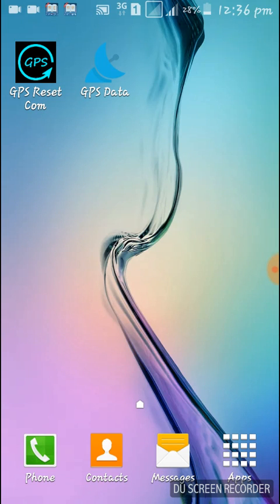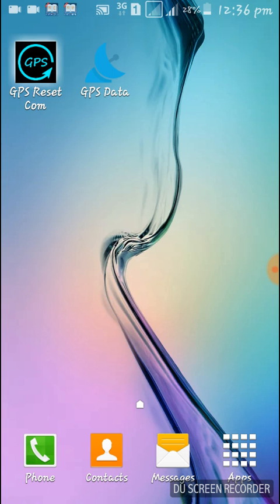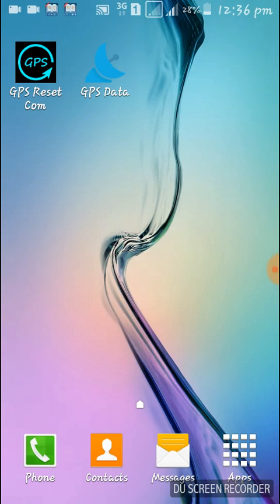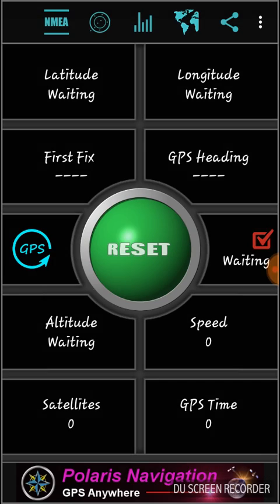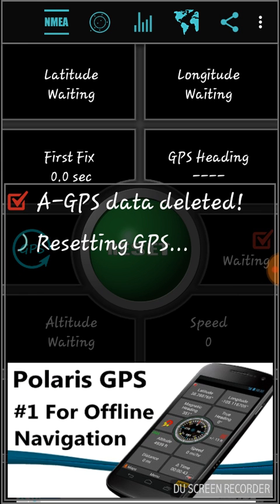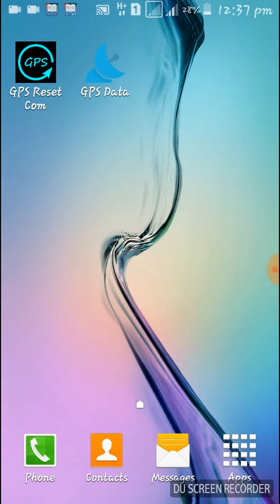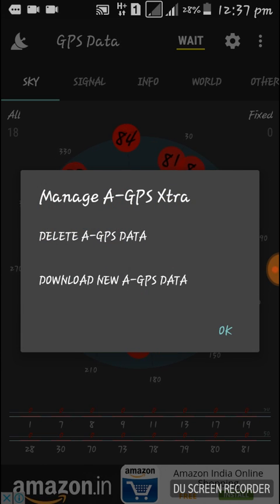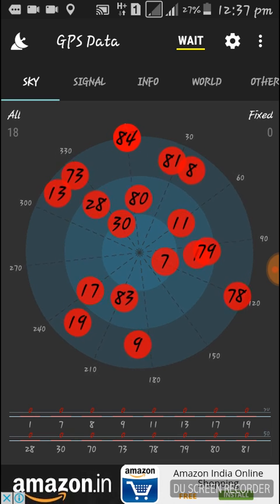How to fix your smart phone gps signal problems|software or data related problem not hardware proble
gps not working on my android device how to fix it is a easy method it will wark for all device...1)gps reset com download
2)gps data download this two application from google play you can find this two application easily.